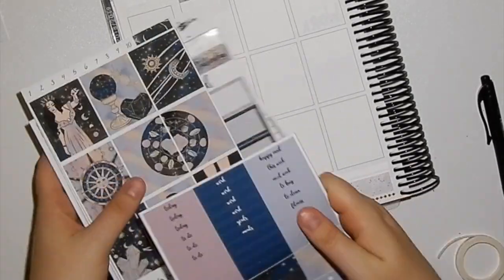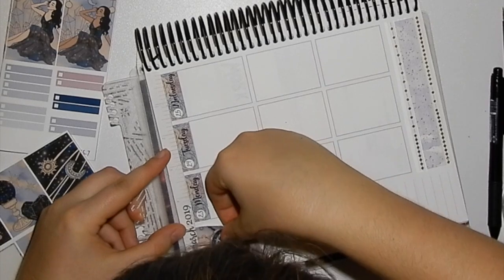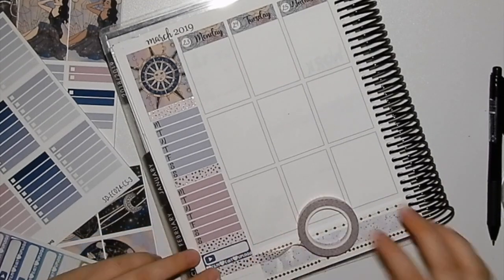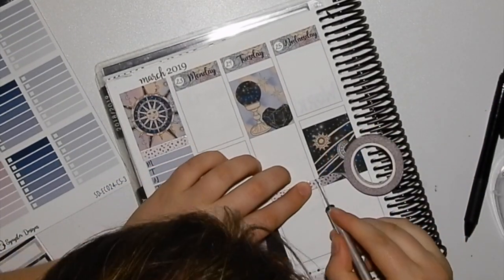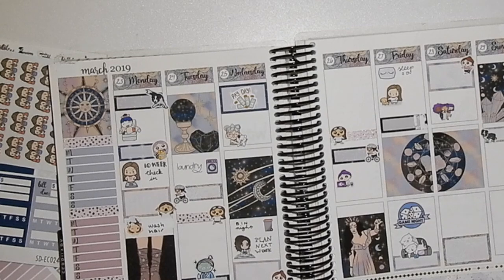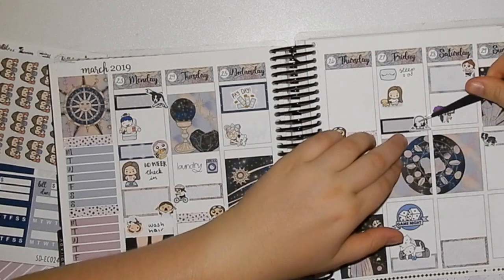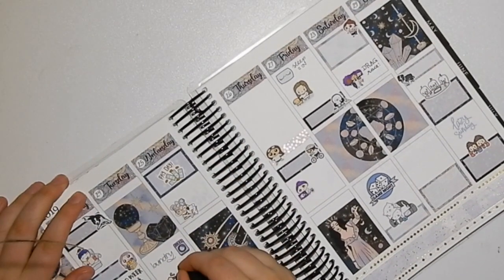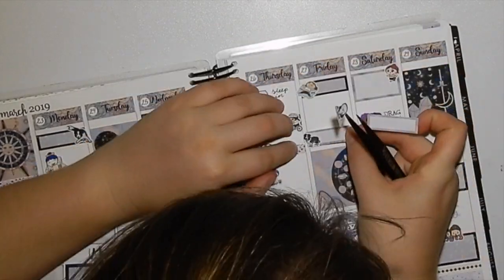ERIN CONDREN PWM - Cosmic Space {Synyster Designs}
Pretty quick plan with me using this gorgeous Synyster designs kit.

*I do use colourful language, It's not directed at anyone and isn't intended to cause offense*

All opinions are my own and all stickers are purchased with my own money unless stated otherwise.

Shops mentioned:
Synyster Designs:

Planner Goddess Studio:

Sassy Dreams Planner:

Plan to Create:

The Little Rafael:

Barney and Moon:

Hazel Rose Creative:

________________________________________________________________________________________________My name is Lyss, I'm fairly new to the planner community but I fell hard and fast down the rabbit hole. 2018 I was using an hourly as it was my last year at university where I studied physiotherapy. EC user. Sticker fiend. Purple lover. Dog obsessed. New grad physiotherapist. Planner addict.